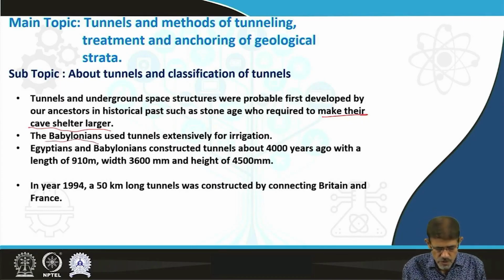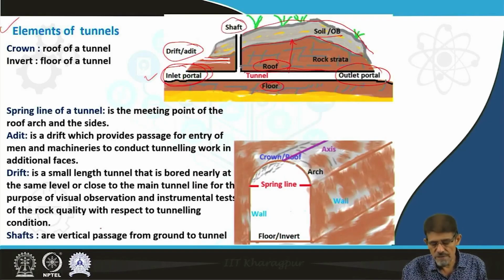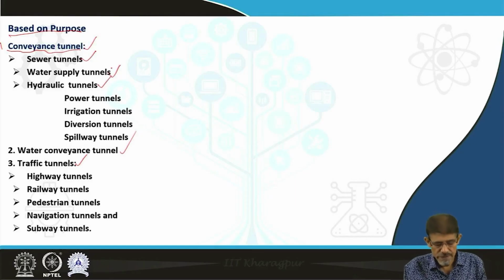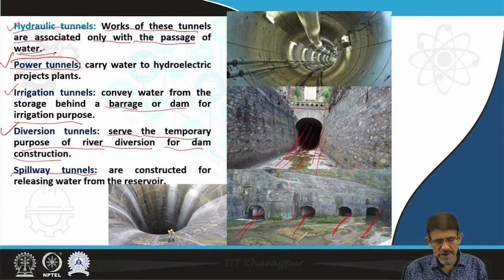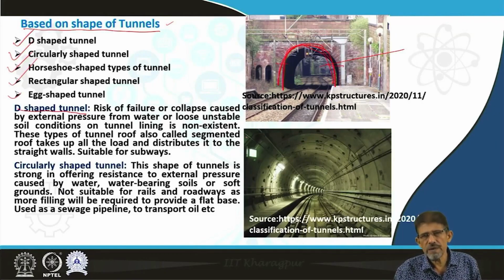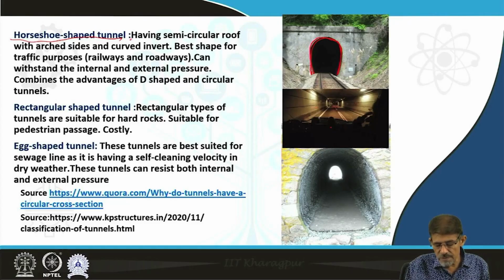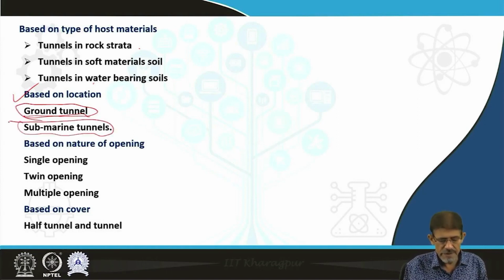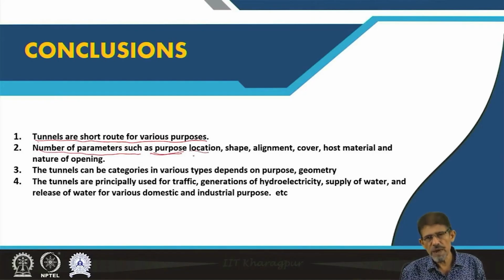Lecture 26 : About tunnels and classification of tunnels